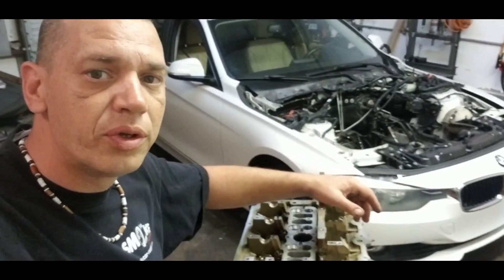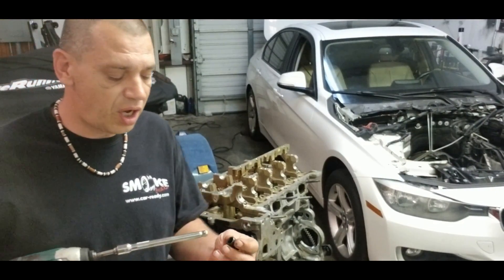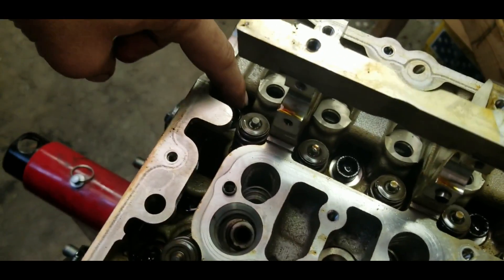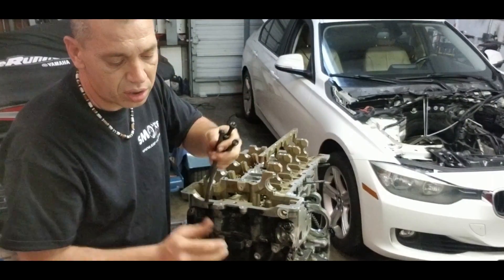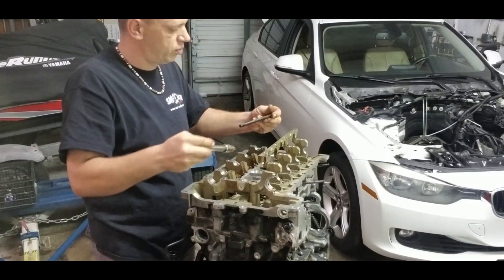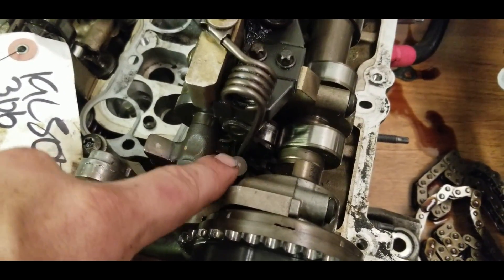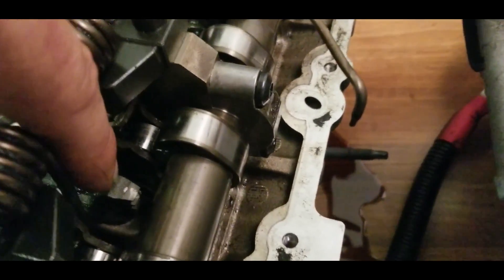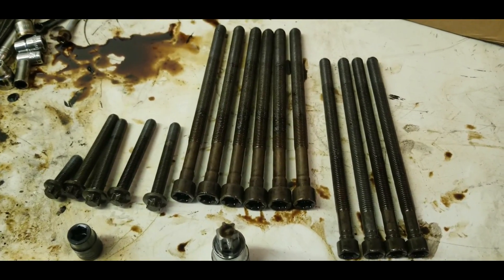BMW N20 Turbo Engine Cylinder Head Bolts & Torque - Specification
Show you where is located the cylinder head bolts what you need to take off.
The BMW N20 Engine have 3 type of head bolts on 4 size.
Do you need E12, T55, and T60 sockets.
All the BMW require a special tools and the funny thing is you can not pass them.
You need to buy those because you cant do that job right.
I learning how to make you guys a better videos I hope you enjoy.